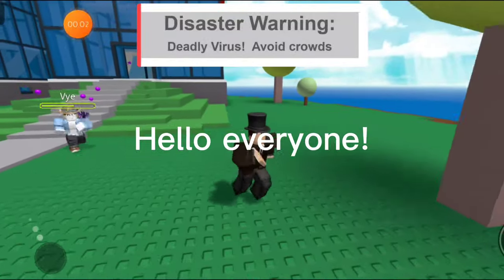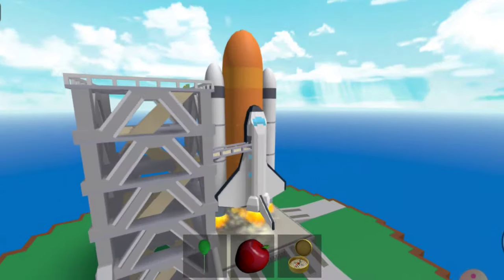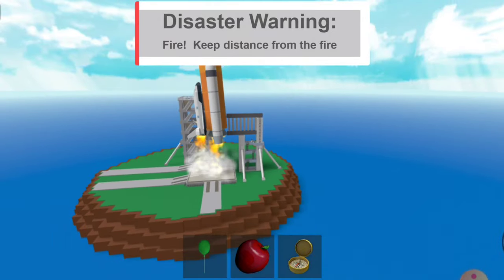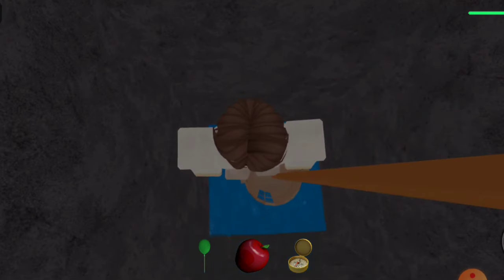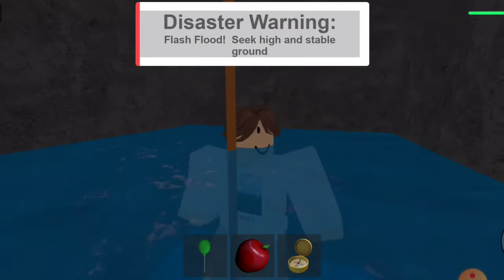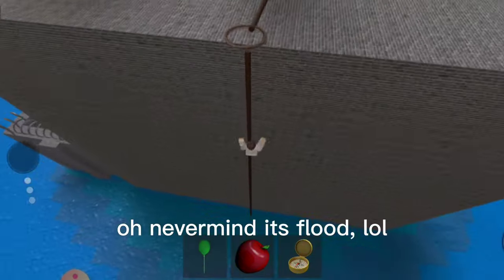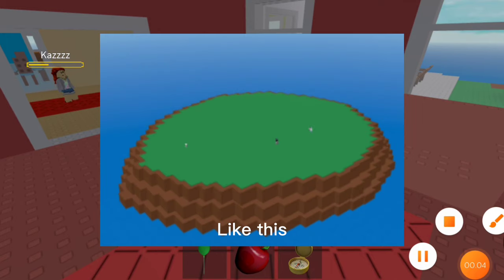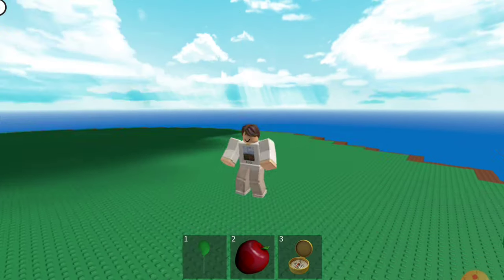Things You Might Don't Know About Natural Disaster | Natural Disaster Survival | [ROBLOX]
FINALLY!
Natural Disaster video again
this is the game that i love so much

my roblox profile: @fad37el